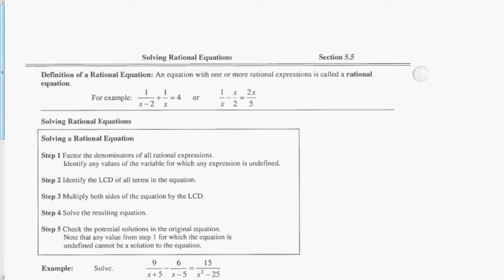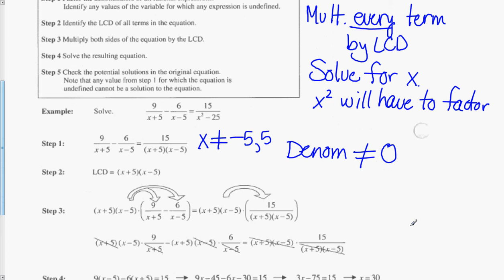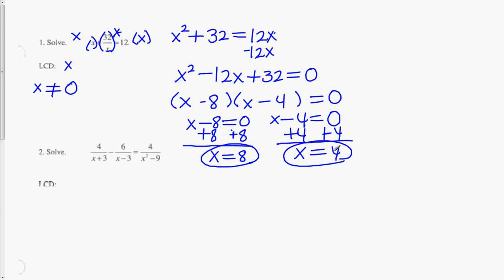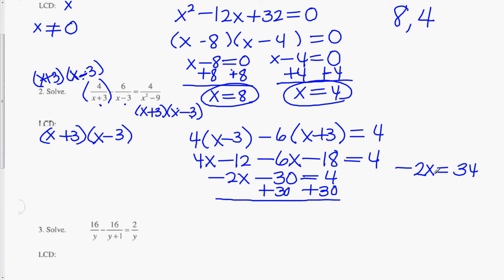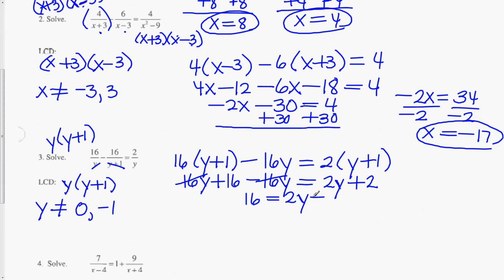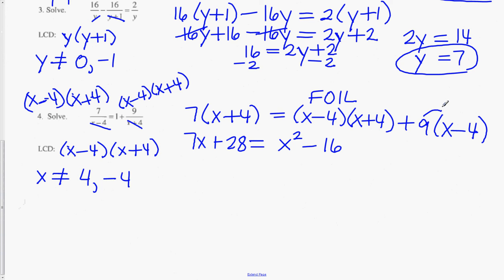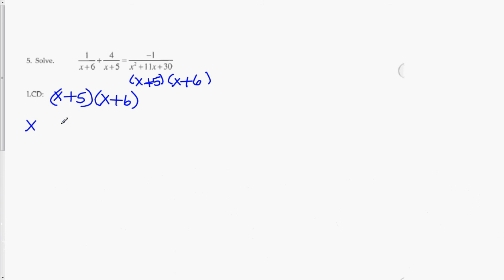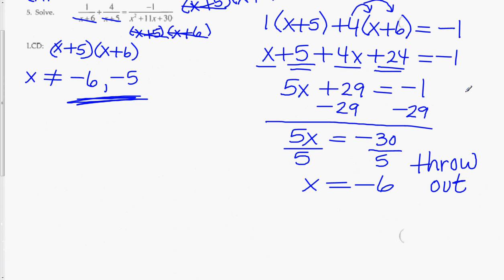Solving Rational Equations